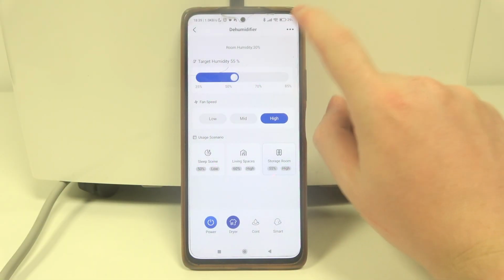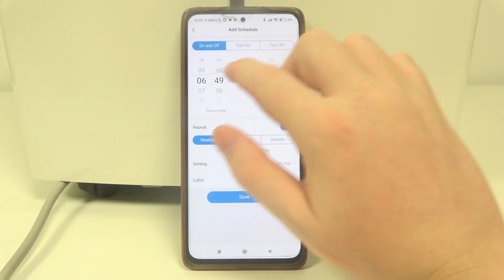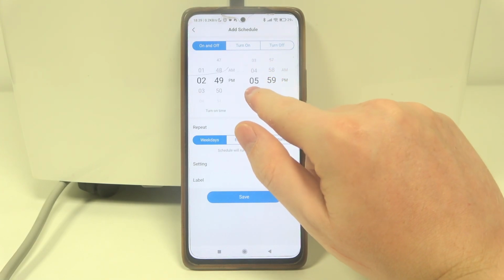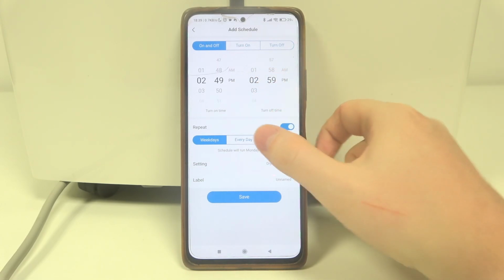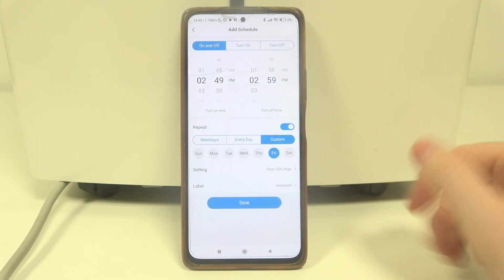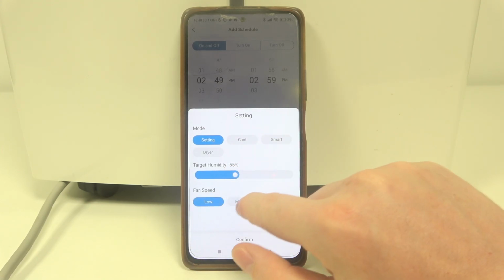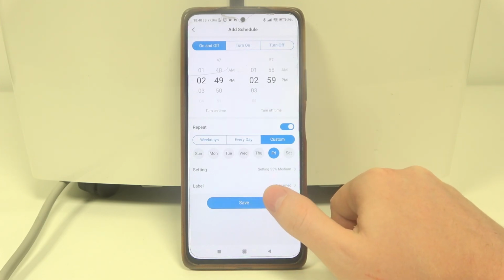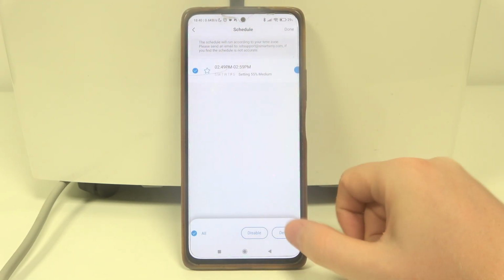COMFEE MDDF 20DEN7: Scheduling Made Easy!"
In this video, we guide you through the process of setting up a schedule on your COMFEE MDDF 20DEN7 dehumidifier, allowing you to automate its operation to suit your daily routine. Scheduling your dehumidifier helps maintain optimal humidity levels in your space while enhancing energy efficiency. We’ll walk you through the straightforward steps to access the scheduling feature, explain how to customize your settings, and provide tips for effective humidity management. Perfect for both new users and seasoned COMFEE fans, this tutorial will help you maximize the functionality of your dehumidifier!

How do I set a schedule on my COMFEE MDDF 20DEN7 dehumidifier?
Can I change the schedule after it has been set?
What should I do if I want to override the scheduled settings?